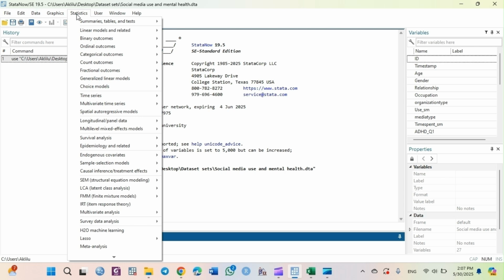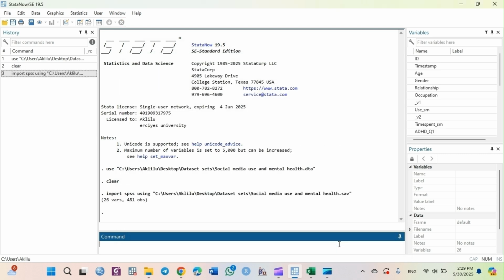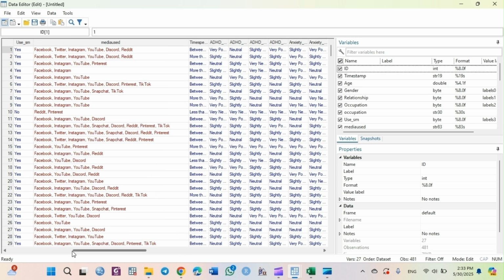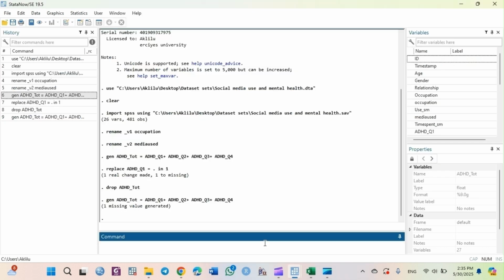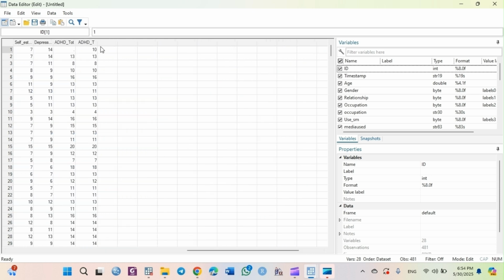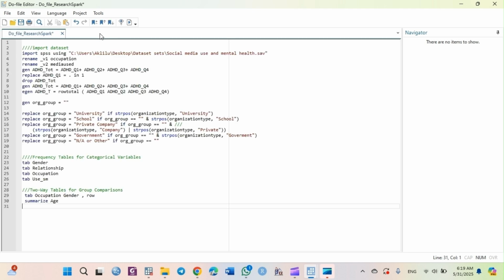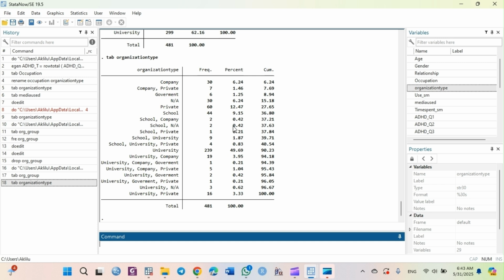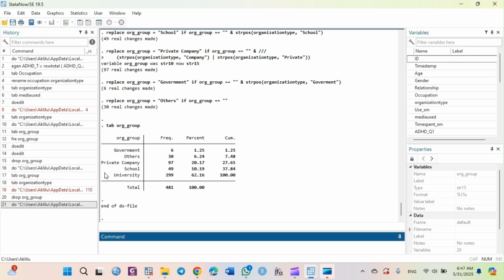Part 1: Stata Basics 2025 – How to Import Data, Create Variables & Master Key Commands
In this beginner-friendly Stata tutorial, you'll learn the foundational skills every researcher and student must master:
✅ How to import data from Excel and other sources
✅ How to create and manage variables using generate, egen, replace, and more
✅ Key Stata commands for data management, editing, and exploration
✅ Practical tips to avoid common errors in syntax and variable formatting

🎓 Whether you're a student, academic, or data analyst, this guide is perfect for mastering the first steps of Stata.